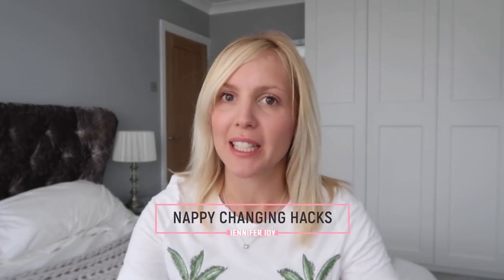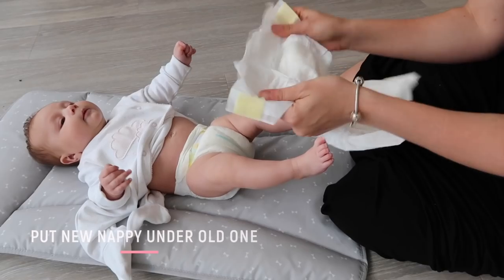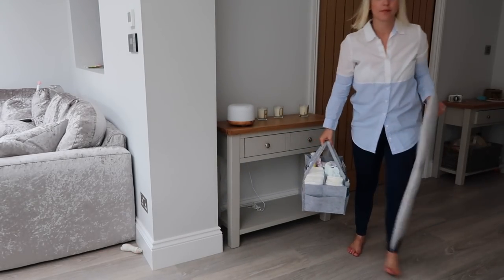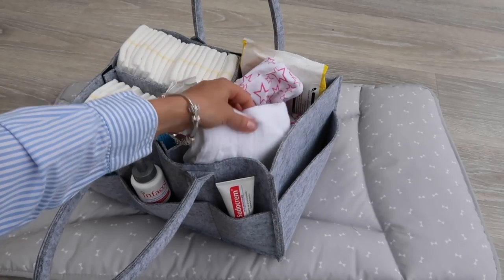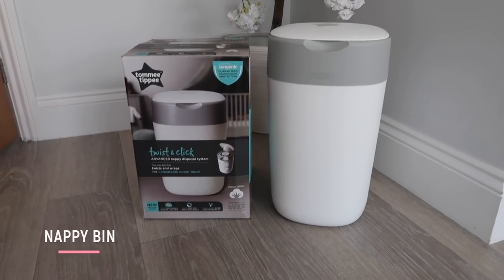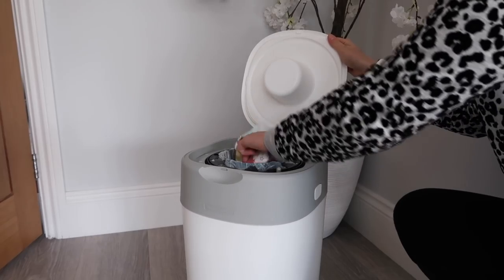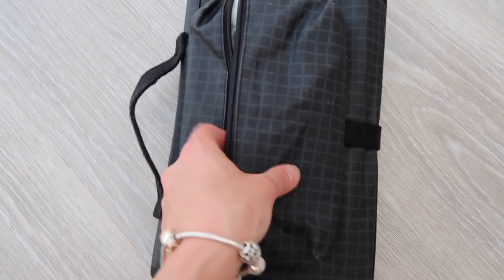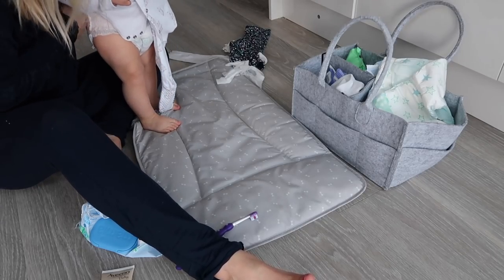Nappy Changing Hacks all Parents Need to Know!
This video is about Nappy Changing Hacks